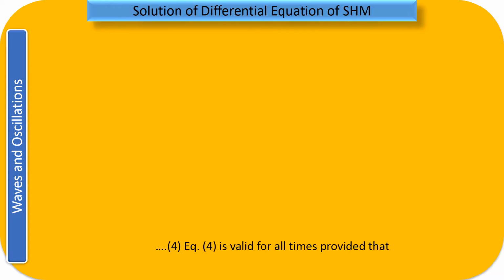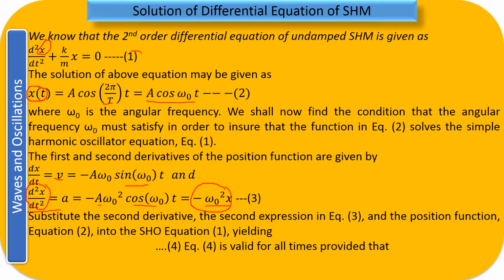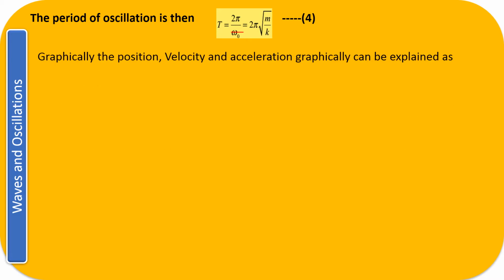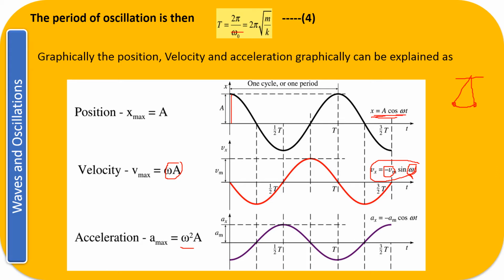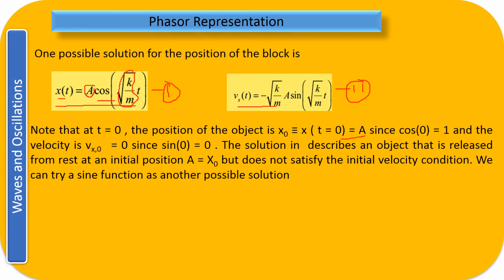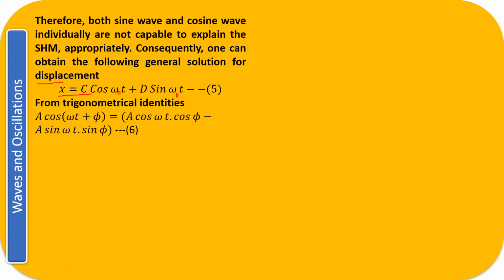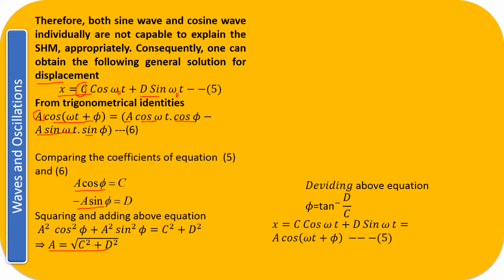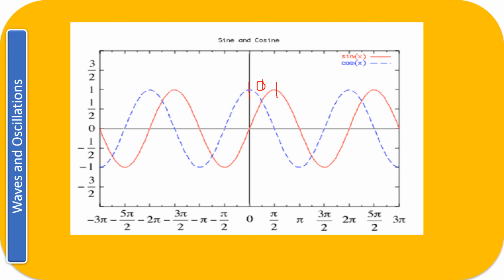Phasor Representation of SHO